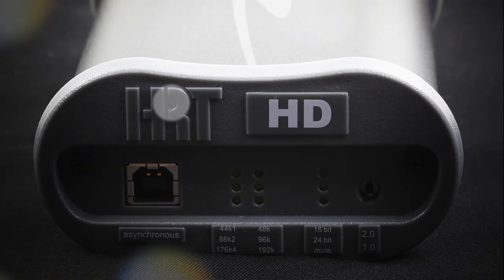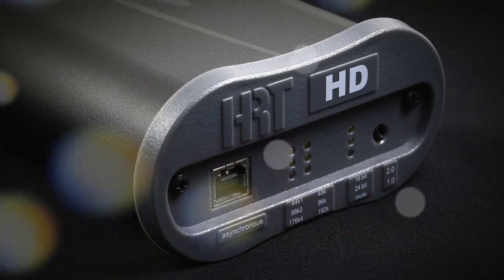HRT Music Streamer HD Review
We check out the new HRT Music Streamer HD USB DAC with fully balanced outputs and 24bit/192kHz capability.